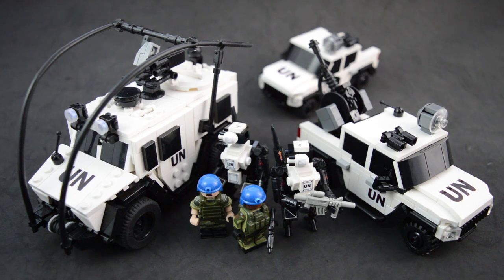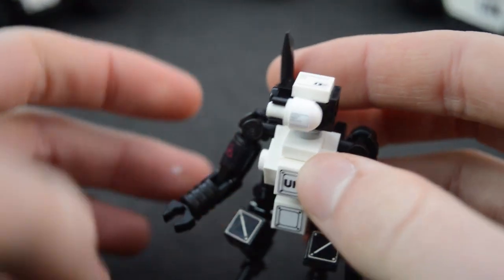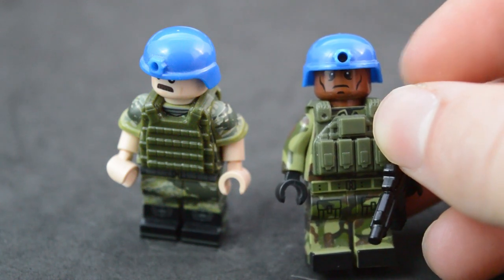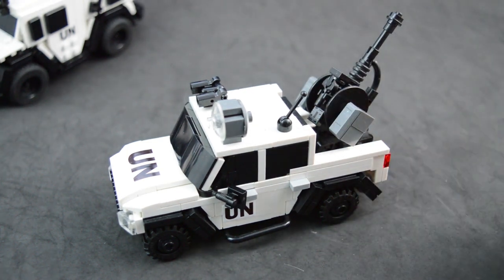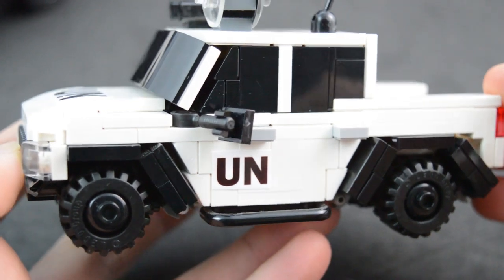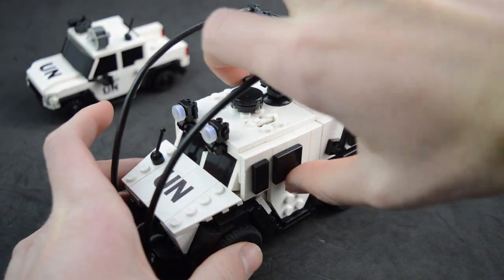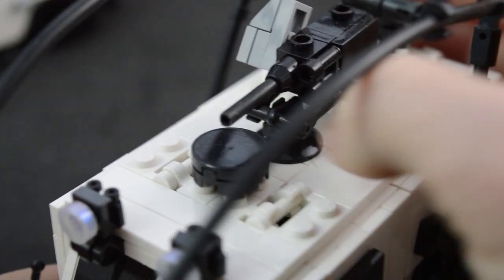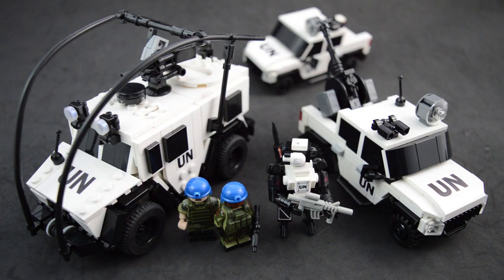Custom LEGO Future United Nations DRONES, TRUCKS with AA GUN and MRAP! (MOC Review)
FINALLY I'm getting around to uploading another video! This custom UN squad that I made has been sitting around forever waiting for me to film a MOC review of it! It features mostly variants of MOCs you guys have already seen, with some epic additions such as custom stickers/decals, combat accessories,  and an anti-aircraft gun on one of the trucks.

Hope you all enjoy it, more videos are on the way!